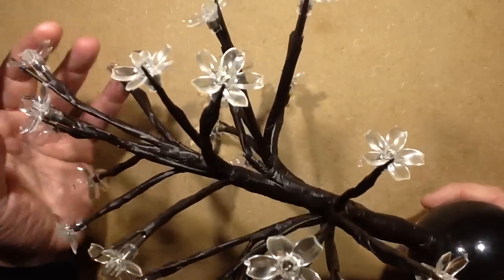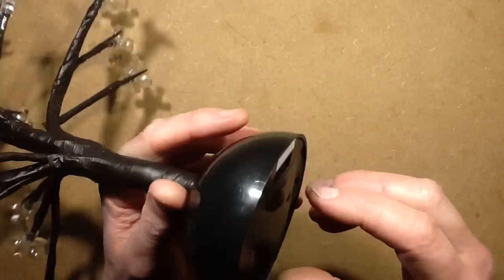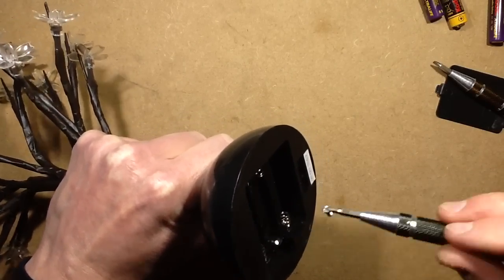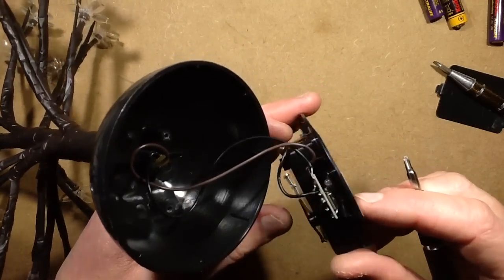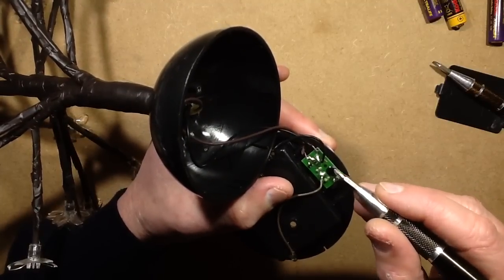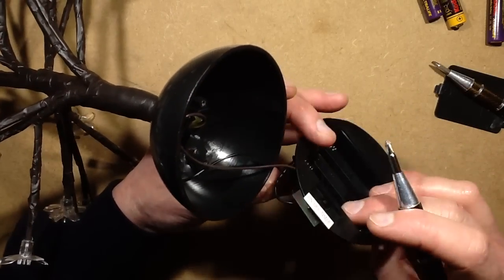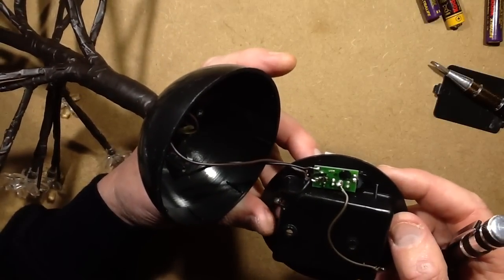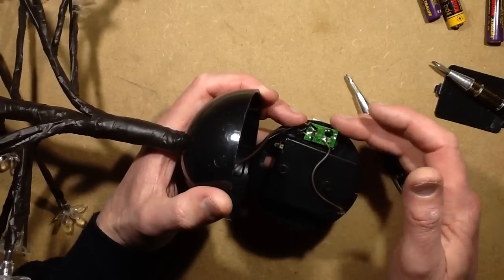Premier battery LED tree 2015 with new timer circuit.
A look at the new simpler timer circuit and LED driver in the 2015 Premier illuminated tree.
This is a nice simple timer device that starts when you turn the decoration on in timer mode, and it then runs for 6 hours, turns off for 18 hours then repeats.  This means the unit will theoretically turn on at the same time every night for six hours, saving the need to remember to turn it on and off.  This also extends the battery life.